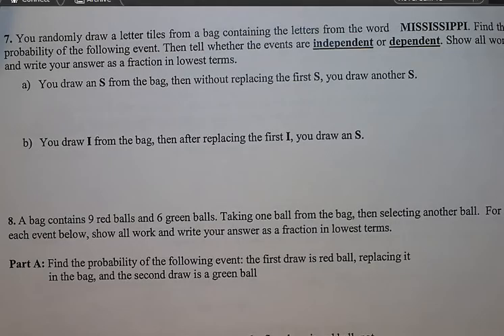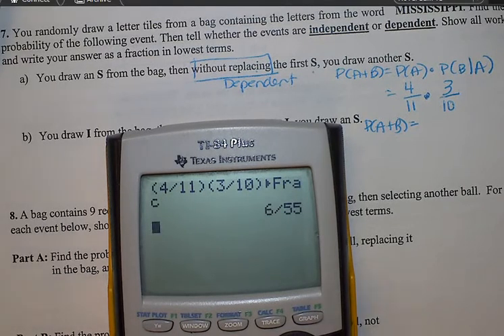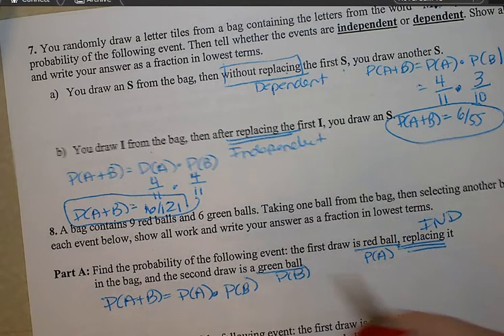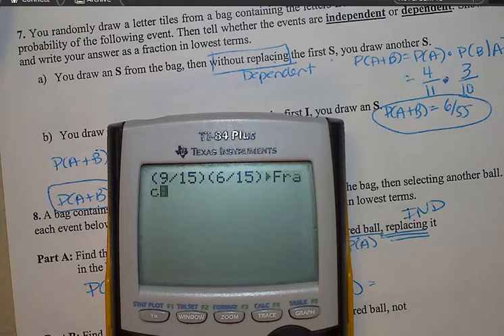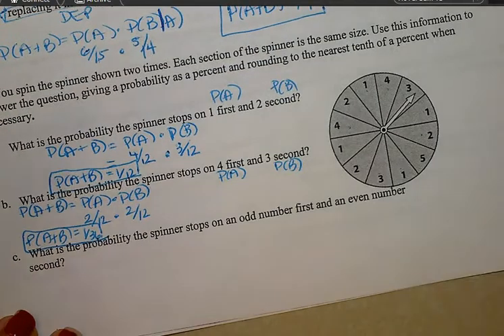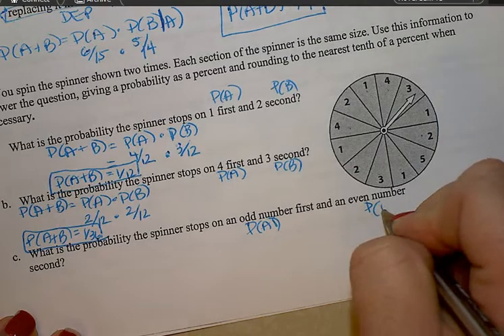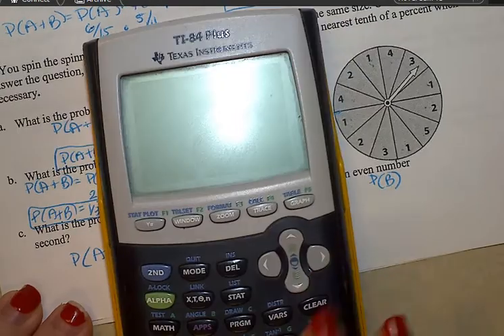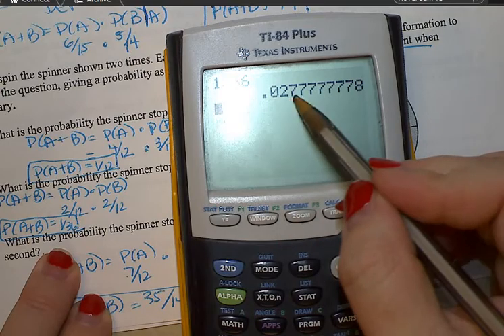Unit 5 Independent/Dependent Probability Assignment Page 2